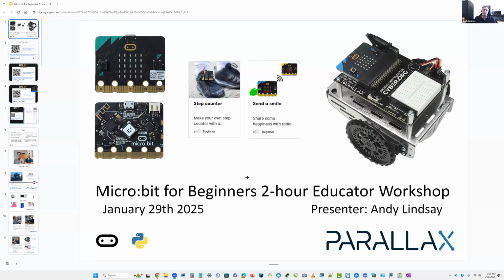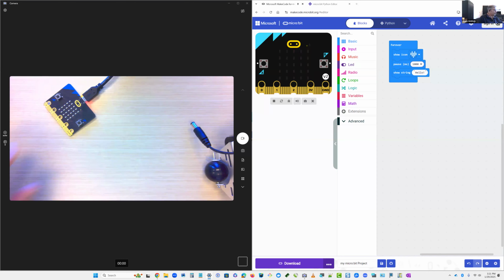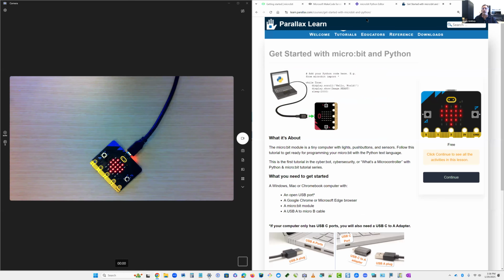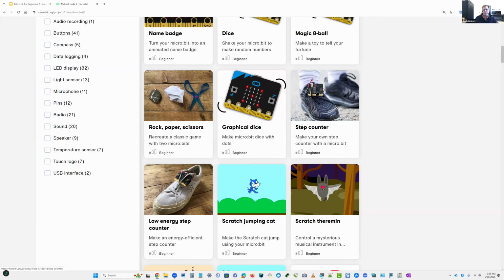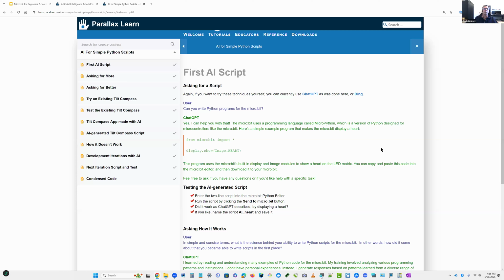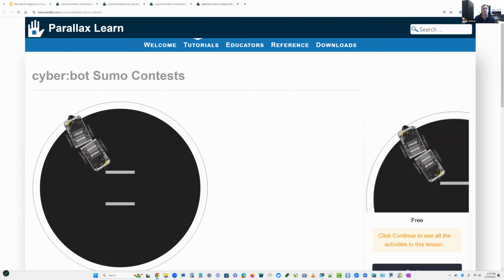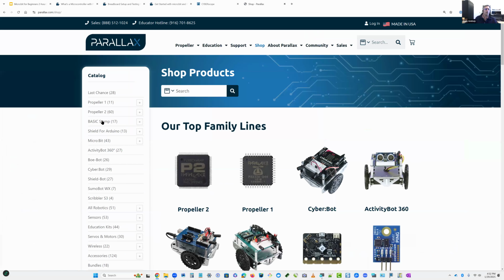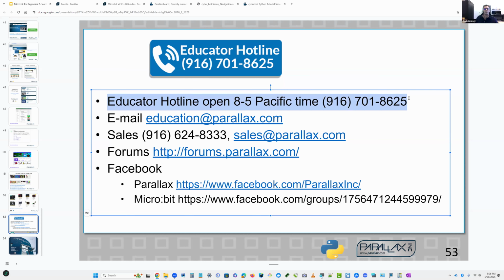micro:bit for Beginners 2-hour Educator Workshop – January 29th 2025